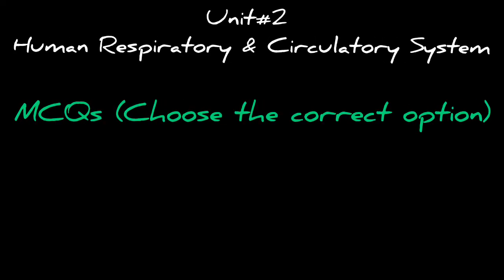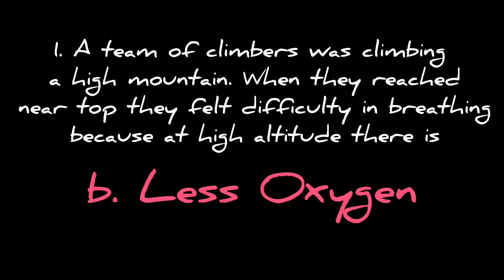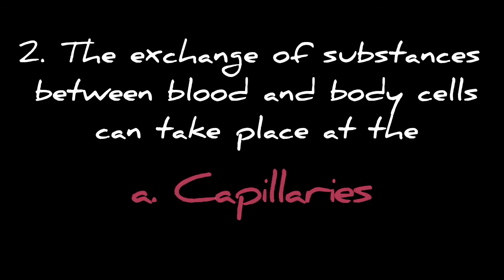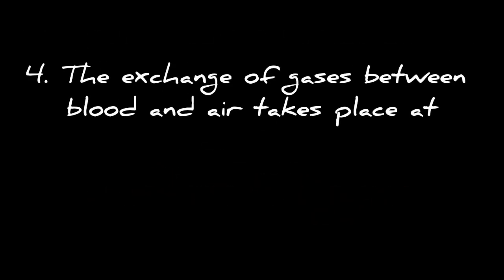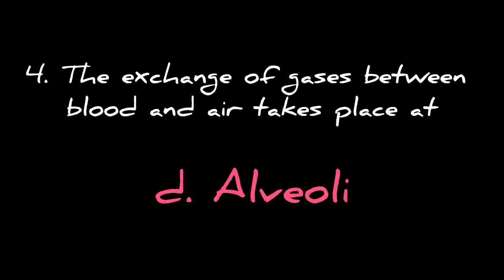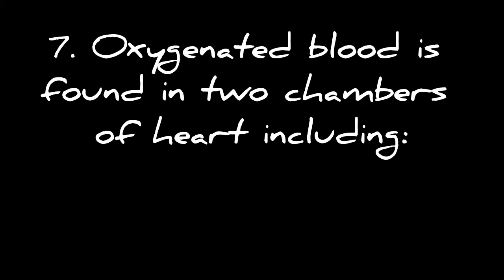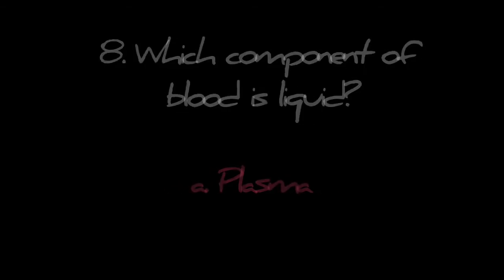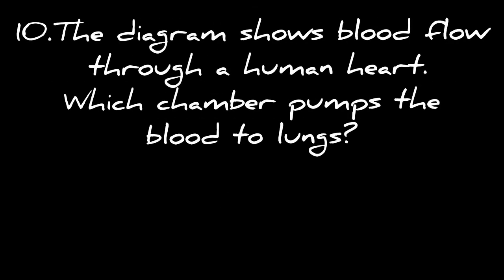Respiratory and Circulatory system unit 2 Question Answer|Class 7 General Science Mcqs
Class 7 General Science Chapter 2 Question Answer|KpK Board New Edition|Class 7 General Science Mcqs
middle school

middle school worst years my life chapter

middle school deku

middle schoolers be like

middle school science lesson

middle school student a ep 1 eng sub

middle school vs high school

middle school life

middle school vs rogue wave
class 7 general science mcq

class 7 general science mcqs

class 7th general science mcqs

general science mcq class 7

class 10 general science chapter 7 mcq
class 7 general

class 7 general science chapter 1 question answer

class 7 general science chapter

3 question answer

ilmi darasgah

2 question answer

class 7 general science chapter 6 question answer

1

class 7 general science chapter 4 question answer

class 7 general science chapter 6

class 7 general science chapter 5 question answer

class 7 general science chapter 7 question answer
class 7 scien

class 7 new scien

class 7 new science book

class 7 new science

class 7 new science ajb
class 7 new

class 7 new syllabus 2022

class 7 new oxford modern english book 7

class 7 new math book

class 7 new math book solution

class 7 new english book

class 7 new english

class 7 new maths

class 7 new scienceclass 7 general science chapter 1 question answer assamese medium, class 7 general science chapter number 1 question answer, class 7 science, plant systems, exercise complete solution
yms mentors

class 7 new learning composite mathematics